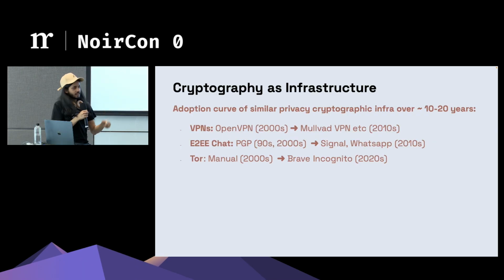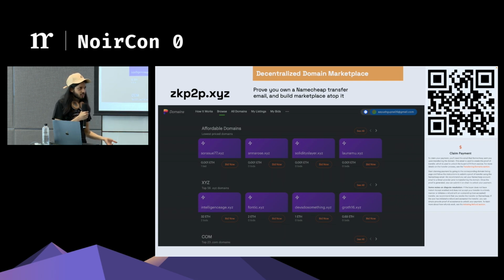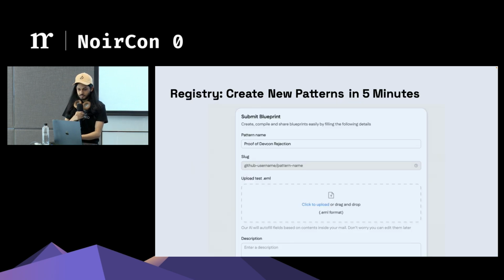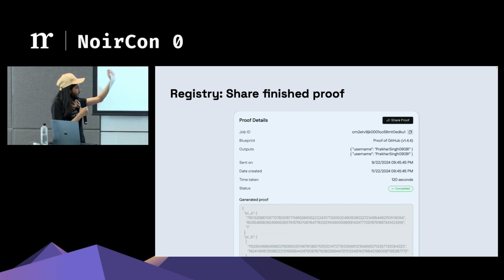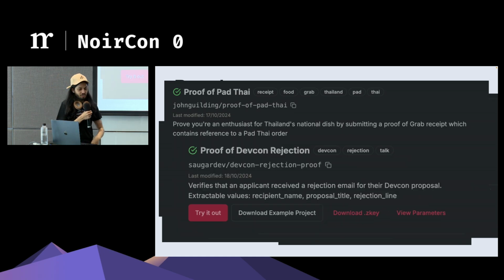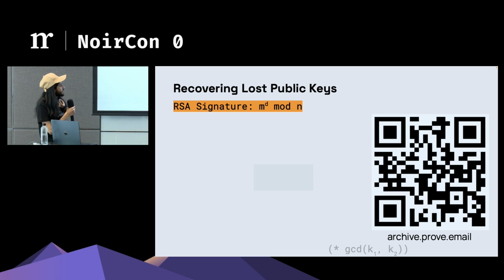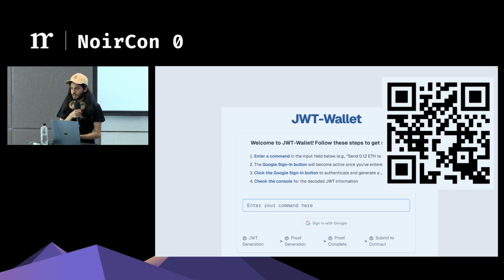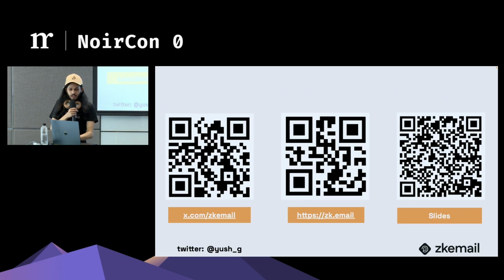ZK Email: Making Proofs Fast, Aayush Gupta | NoirCon 0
The work ZK email is contributing to make it easier to parse new emails quickly, support primitives in Noir, and important ZK email infrastructure.